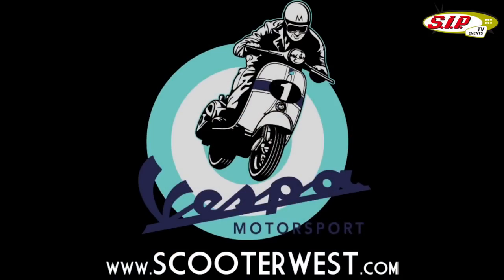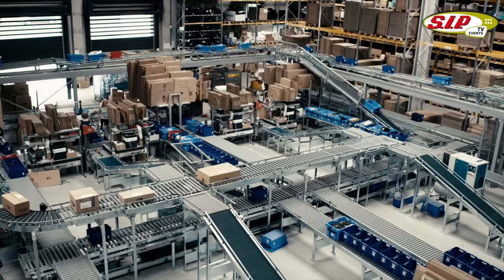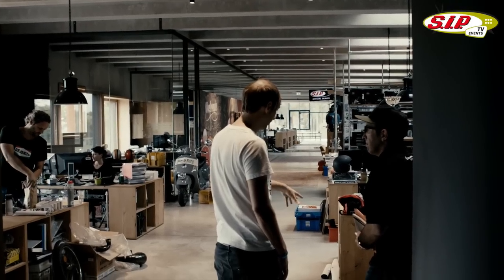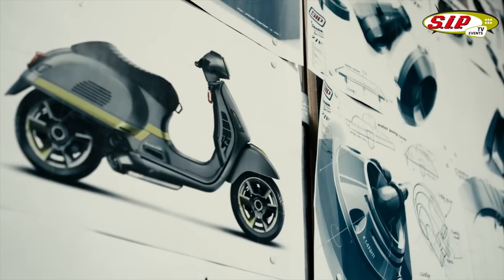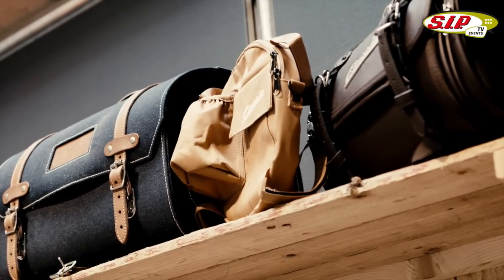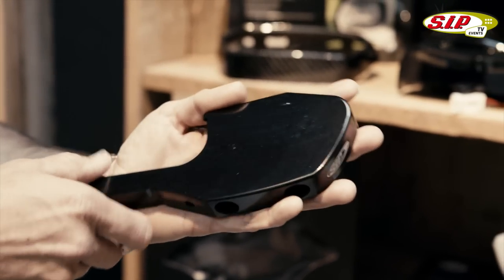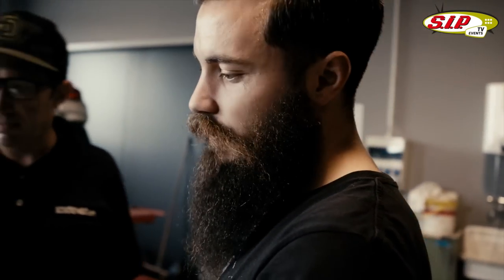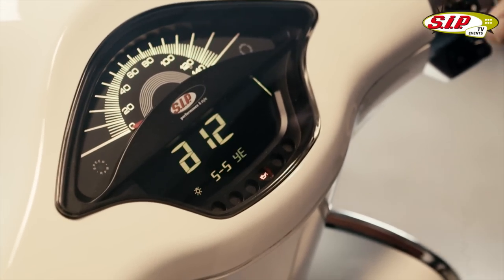Robot Visits SIP Scooter Shop in Germany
Robot visits the new SIP facility in Germany. Take a look at some of their cool new exclusive products and their impressive warehouse operation.